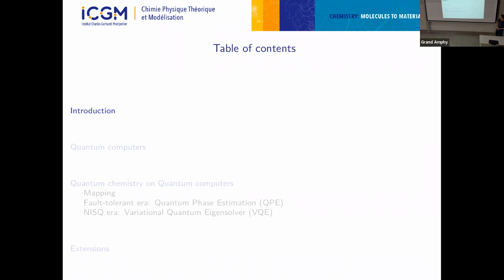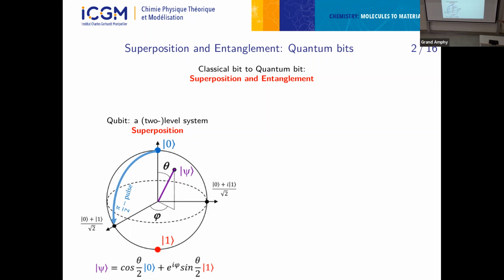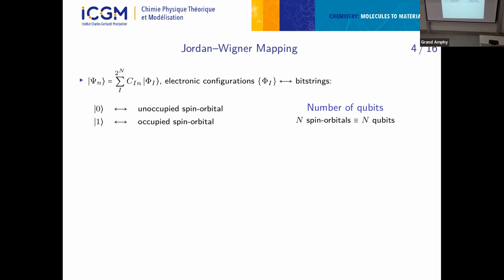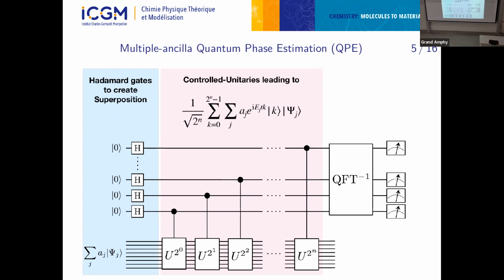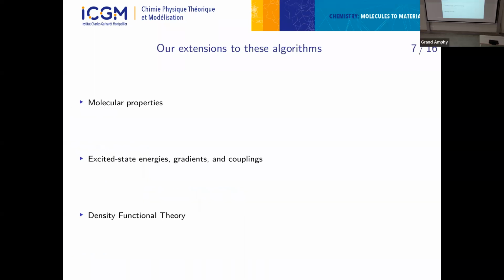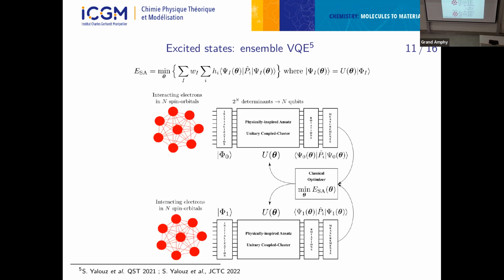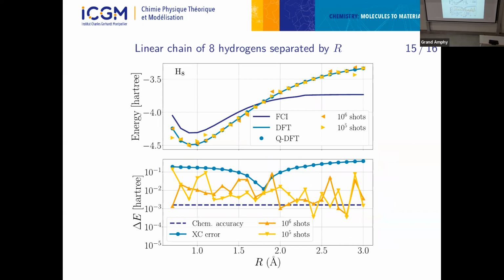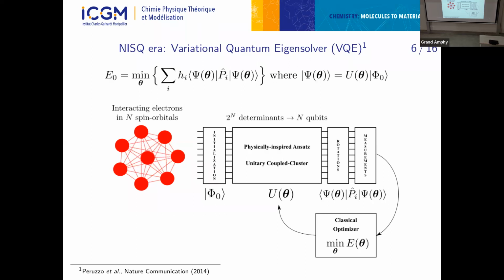MLQC4Dyn:Quantum chemistry on quantum computers Bruno Senjean